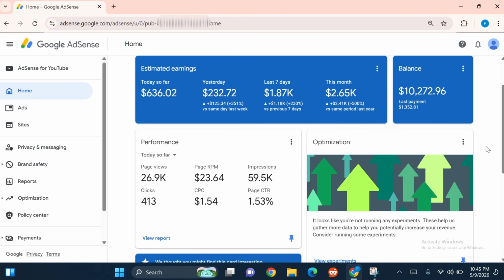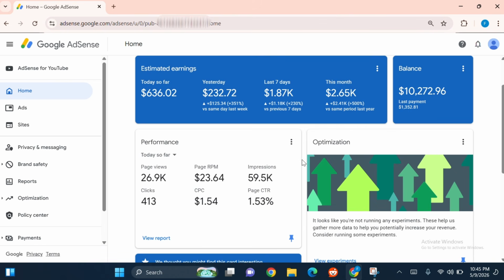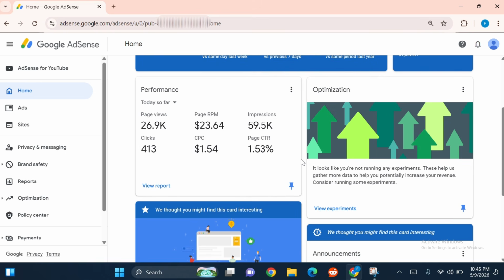Google AdSense Arbitrage 2026 | The Real Reason Your RPM is Low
In this video, I explain why most people doing Google AdSense arbitrage are losing money, despite often having millions of page views. The key issue isn't traffic quantity, but traffic quality, especially when engaging in arbitrage adsense. This tutorial dives deep into common errors and how to avoid them to boost your adsense earnings through effective website monetization.